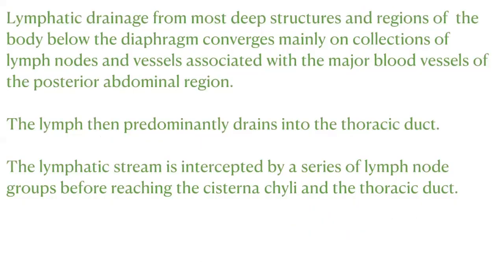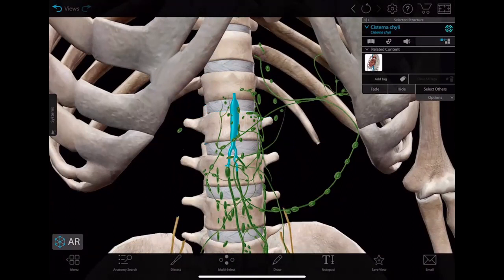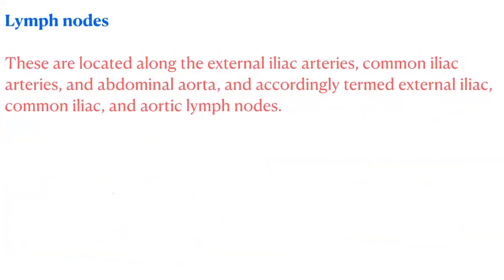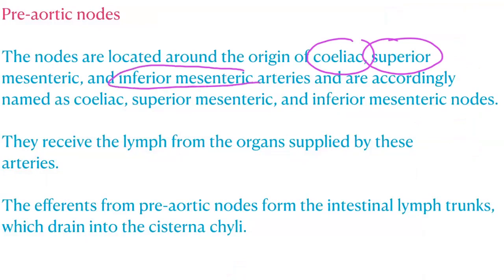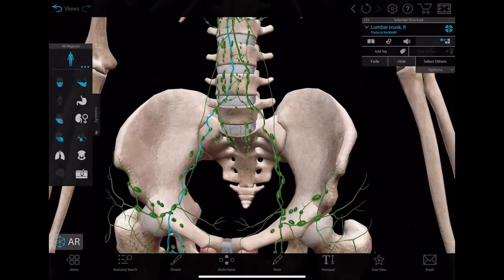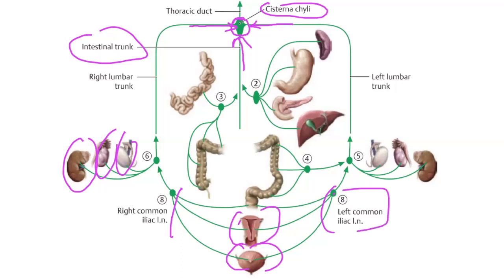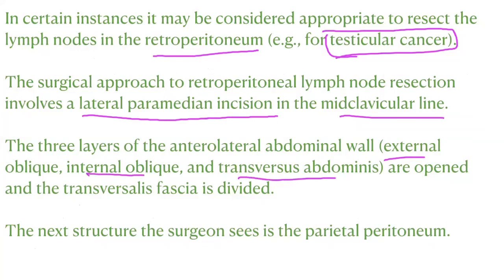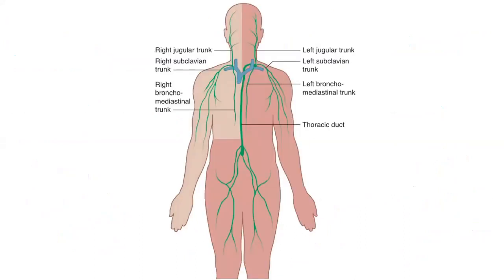LYMPHATIC DRAINAGE OF THE POSTERIOR ABDOMINAL WALL-ASR HOMEOPATHIC MEDICAL COLLEGE-Dr. LUKE M.D(Hom)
ON-LINE CLASS TAKEN by Dr. LUKE AZARIAH M.D.(Hom) DURING COVID - 19 CRISIS.

POSTERIOR ABDOMINAL WALL - LYMPHATIC DRAINAGE.

ASR HOMEOPATHIC MEDICAL COLLEGE - TADEPALLIGUDEM - WEST GODVARI DISTRICT - ANDHRA PRADESH - 534146.